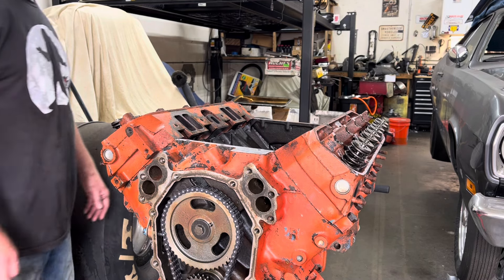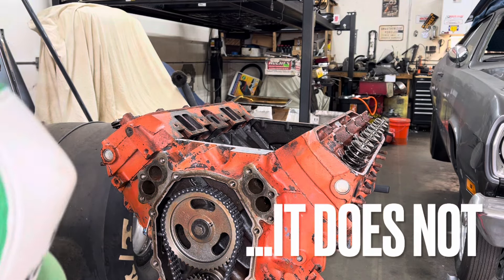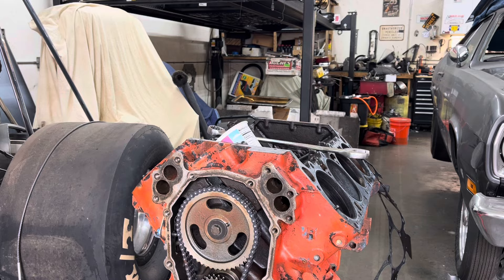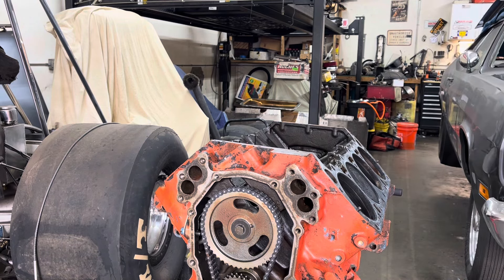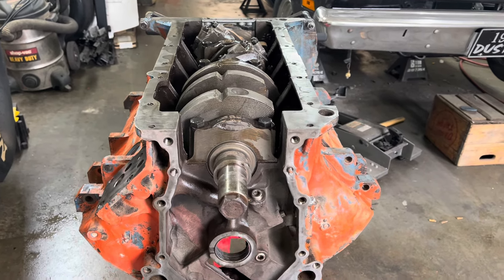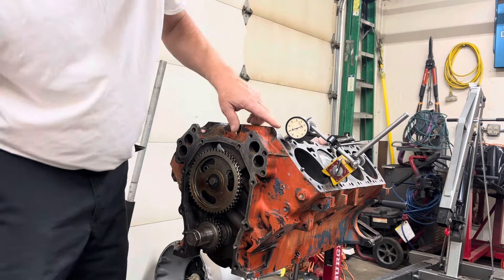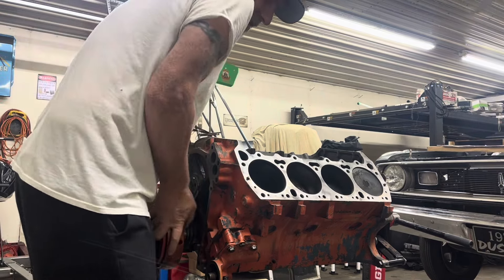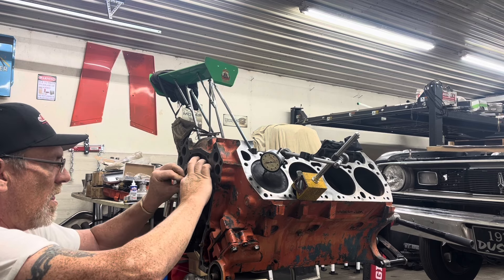440 Cast Crank Low Compression Big Power PART 1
Part 1 of my low compression cast crank 440 build.featuring ​⁠​⁠@moparjeff6042